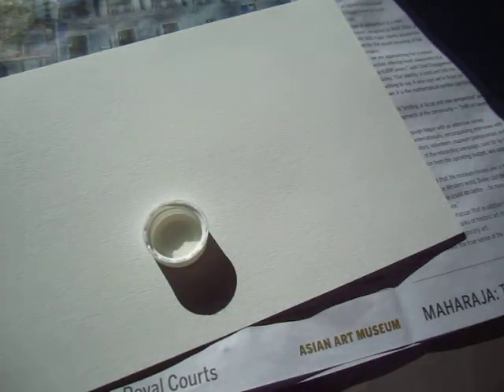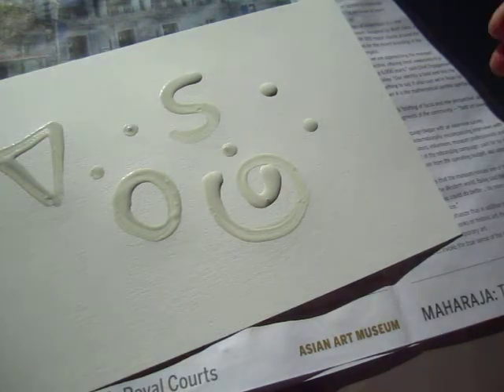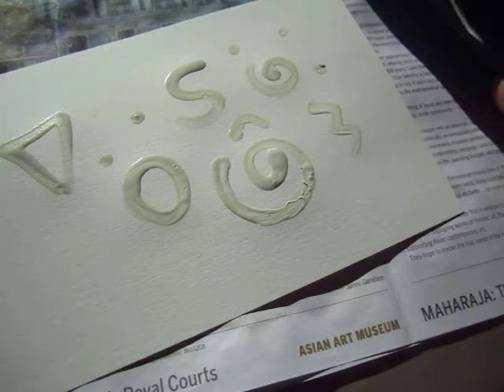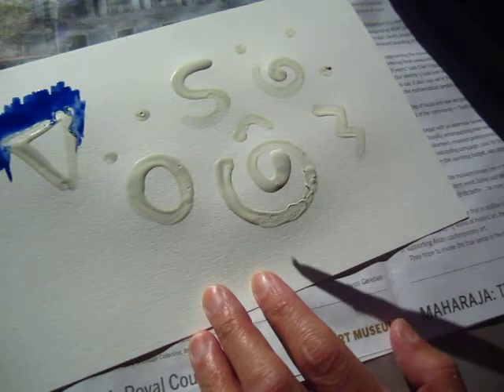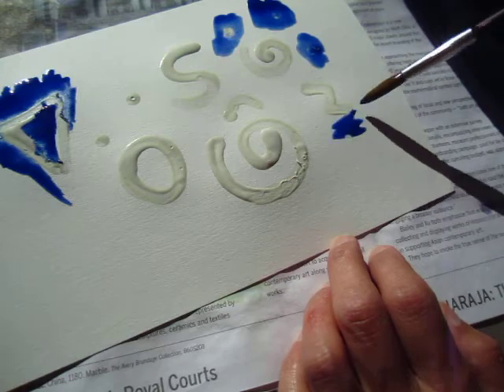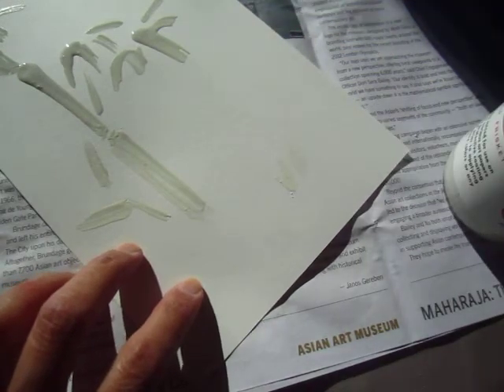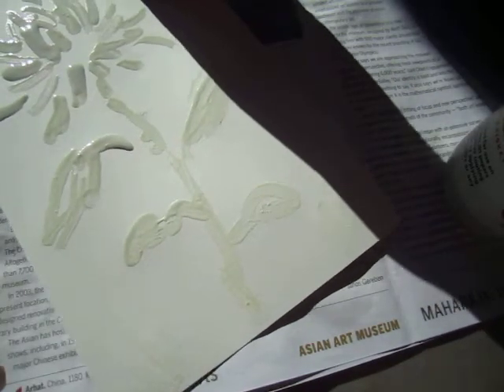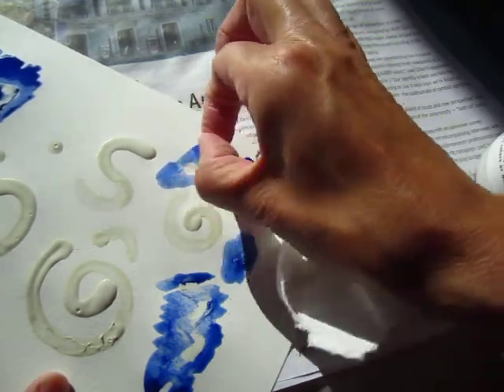ClassPlan -No wax crayon, then I use masking fluid 01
I have no wax crayon, then I use masking fluid 01